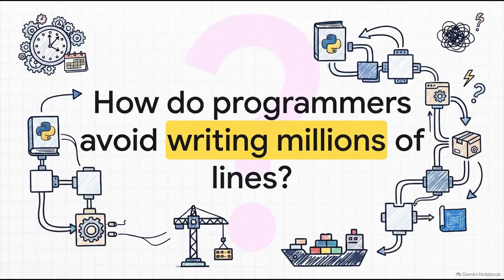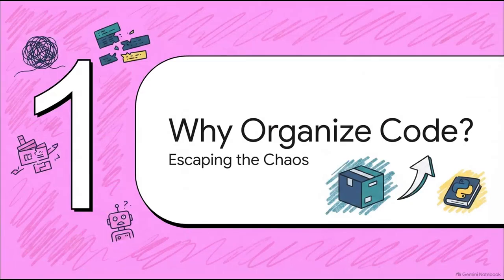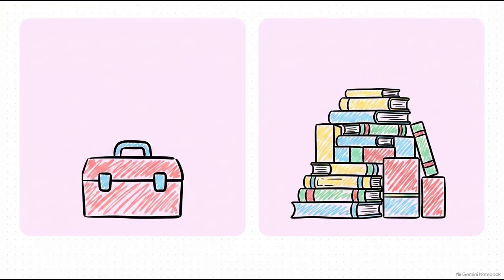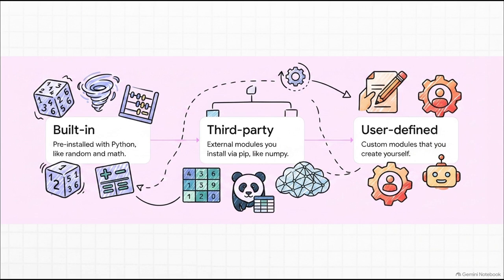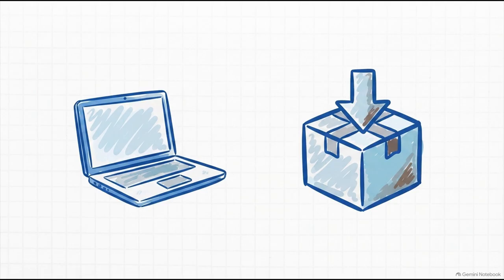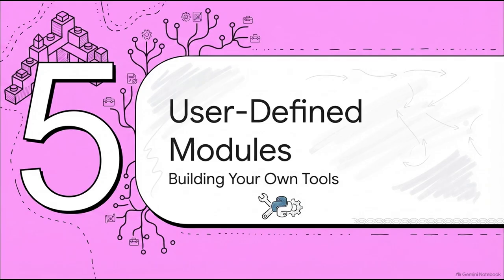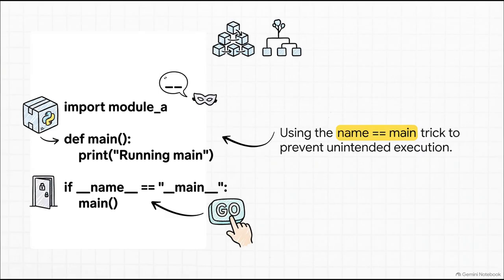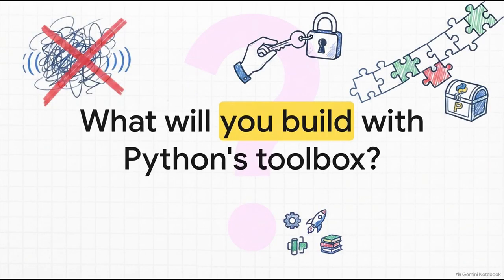Modules and Libraries